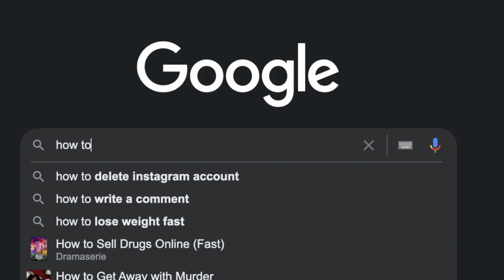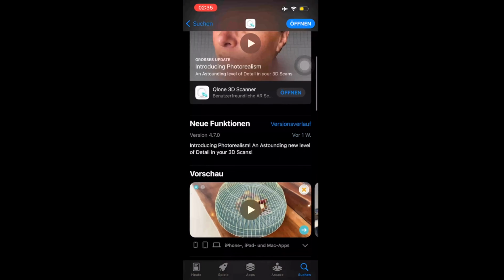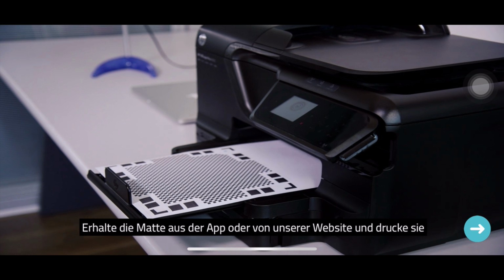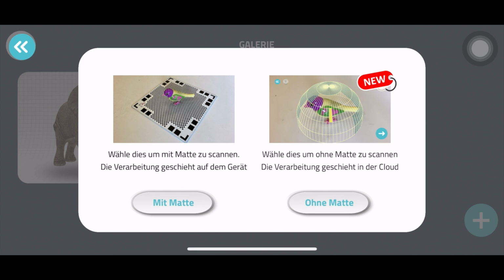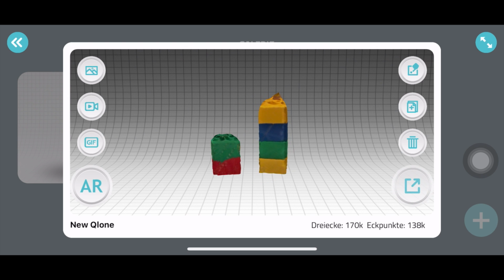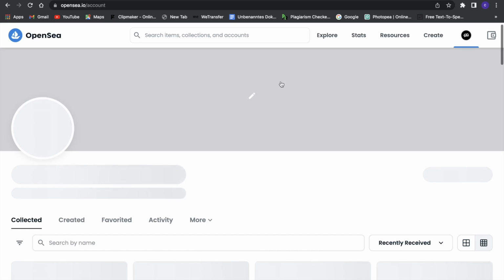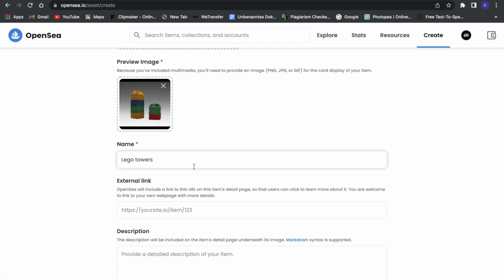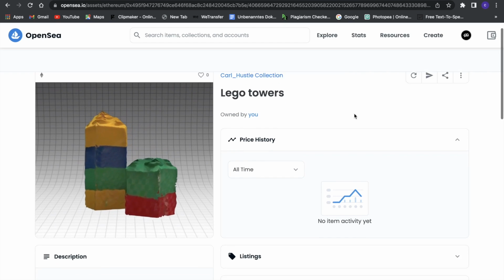How to turn anything into a 3D NFT for FREE (IOS/Andrioid)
In this video I am going to show you how you can turn any Item you can find into a nft by following some really easy steps. Nfts can be hard to make and some might find it extremely difficult to understand the nft creation process, but this is safe to say the easiest method to create nfts for free. With this method you can create great nfts that sell and even nfts that look like cool and awesome projects such as the nft project meebits. While the nft creation is not always free all the apps used to create the nfts in this video are completely free and easy to use. If you always wanted to know how to make nfts and always wanted to create some nfts yourself, then this video Is perfect for you.